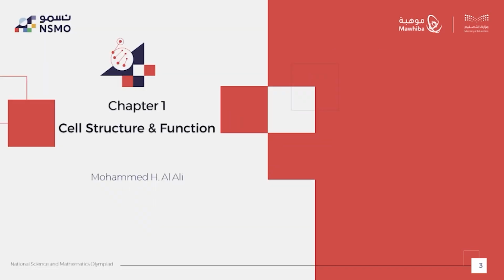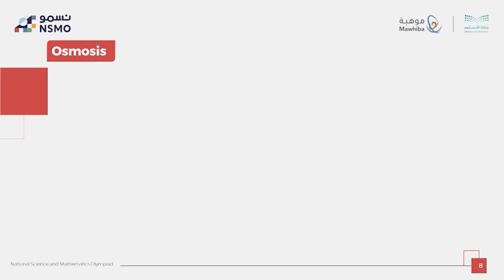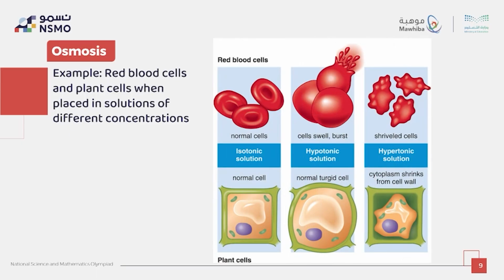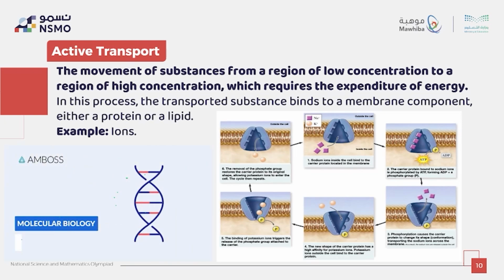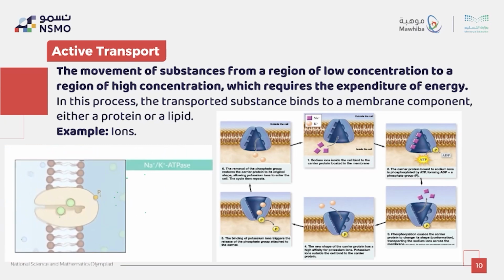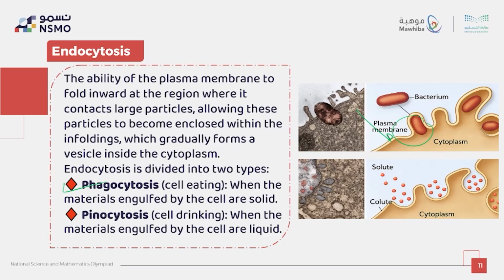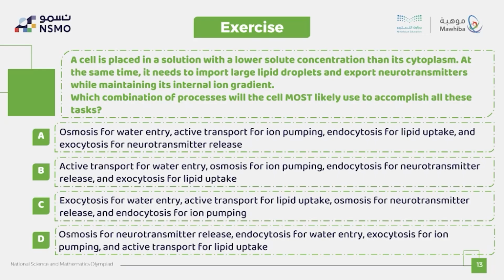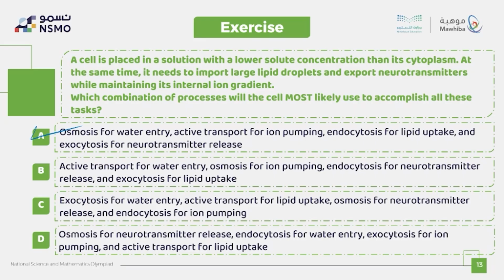NSMO Olympiad -Biology- Lesson 6 Transport of Materials